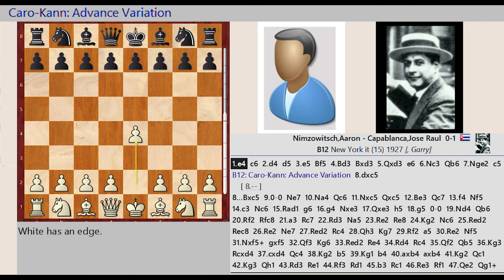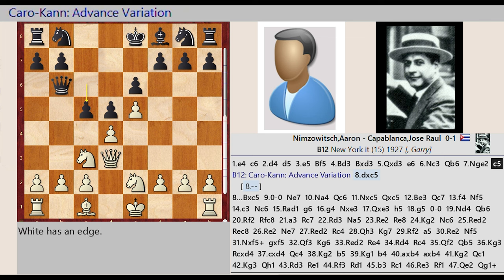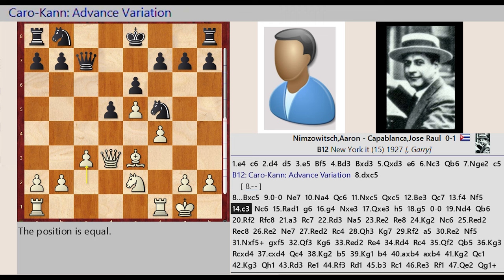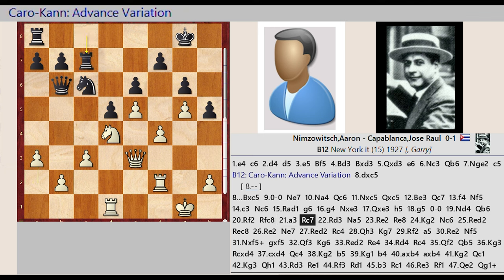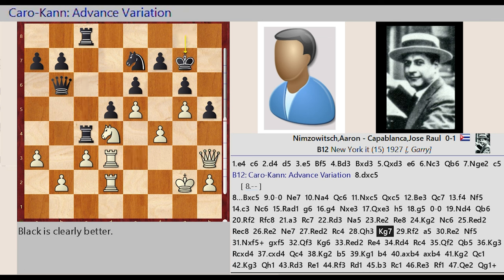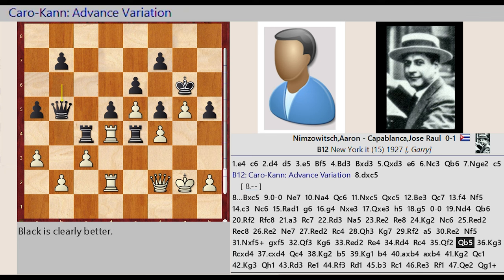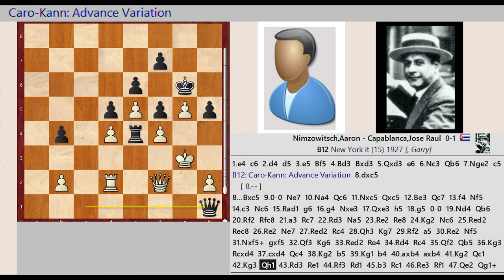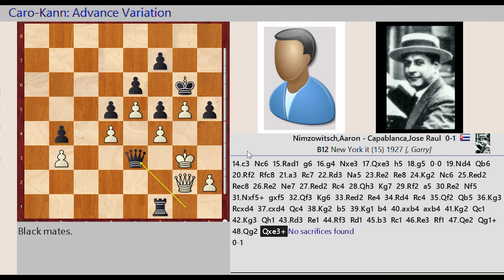Game 109 || Nimzowitsch vs Capablanca, 1927 || GARY KASPAROV on My Great Predecessors - Part I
Gary Kasparov

Jacob Aagaard
Grandmaster Preparation - POSITIONAL PLAY